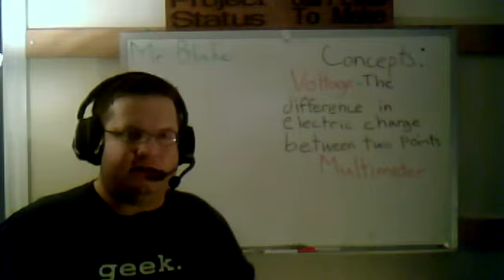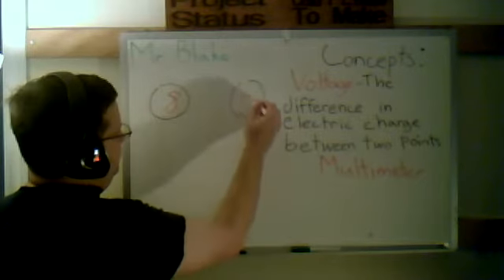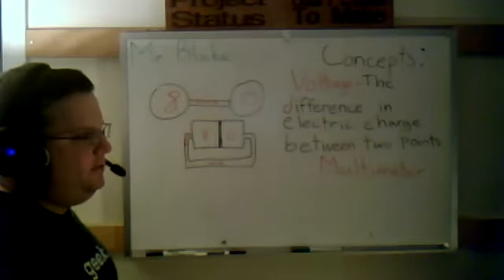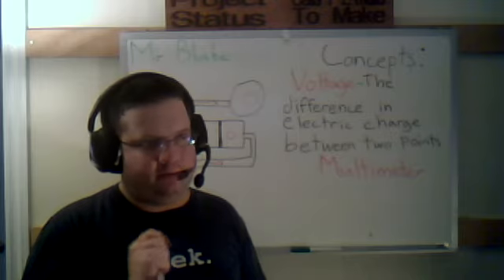Wednesday 2nd3rd grade Circuitry Class 2 of 3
Concepts:
- Voltage - The Difference in electric charge between two points
- Multi-meter - A device for measuring electric charge in various ways